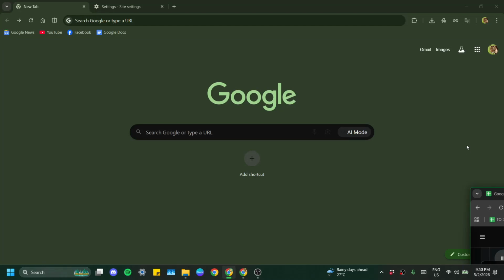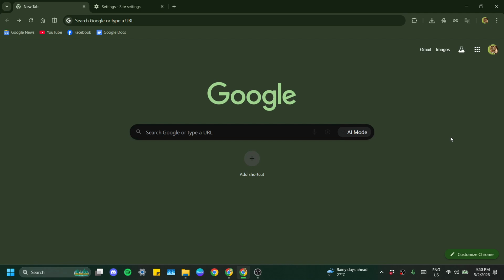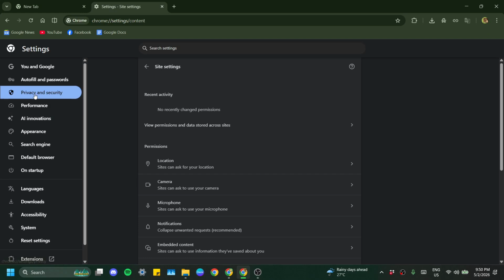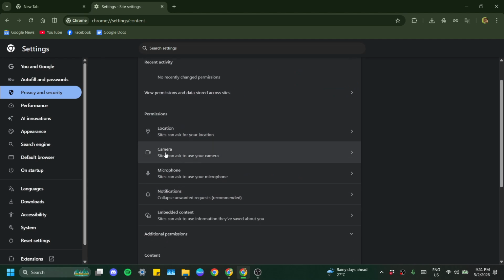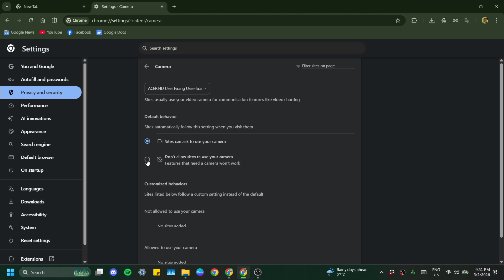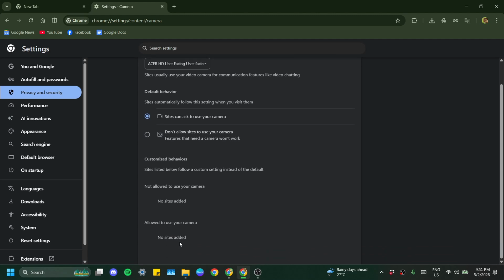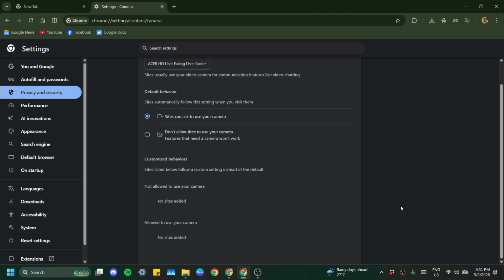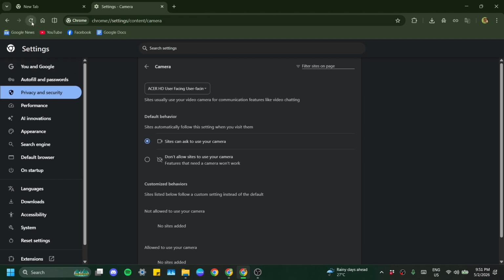How to Allow or Block Camera Access in Google Chrome (Updated 2026 Step-by-Step Beginner Guide)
Need to control which websites can use your camera in Google Chrome? In this updated 2026 beginner tutorial, you’ll learn how to allow or block camera access in Google Chrome quickly and easily. Perfect for beginners using Chrome on Windows, Mac, or Chromebook.

In this video, you’ll learn:
• How to allow camera access for websites in Chrome
• How to block websites from using your camera
• How to manage camera permissions in Google Chrome settings